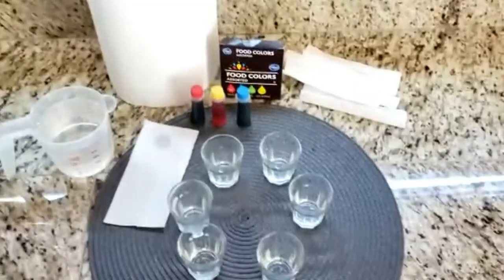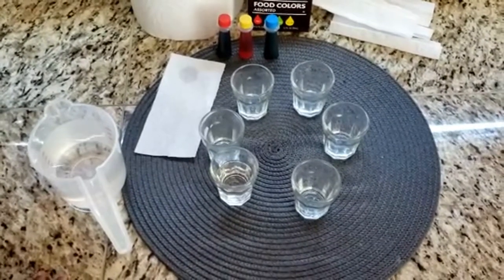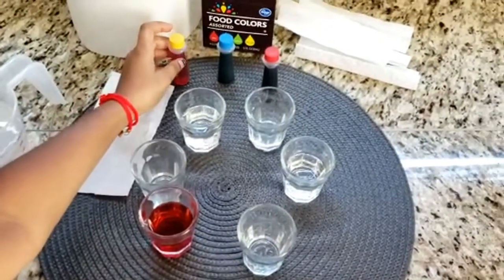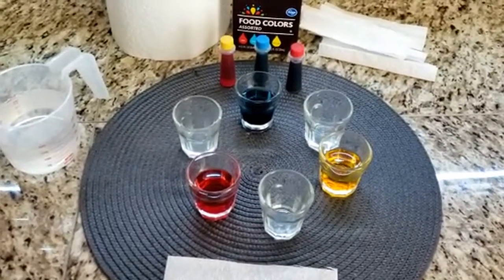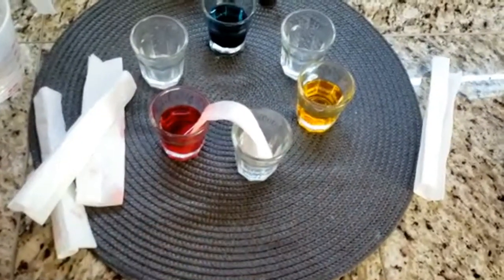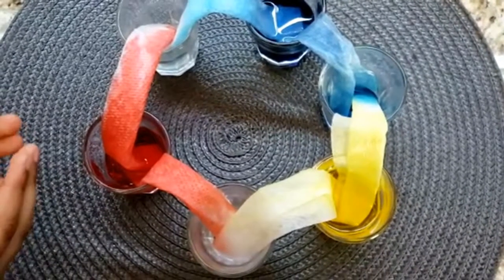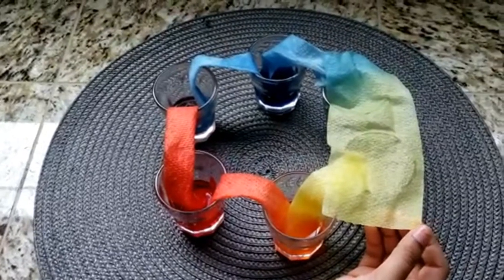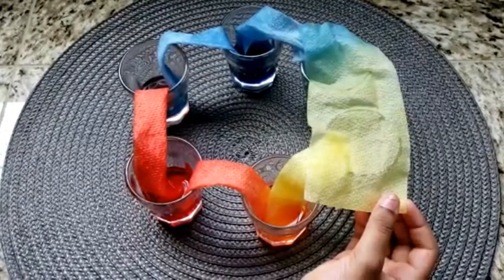Walking Rainbow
Do you want to know how trees are able to suck water up from their roots?
We will be learning about this through a 'walking rainbow' experiment.

Materials:
Water
Food color
6 cups
Paper towels